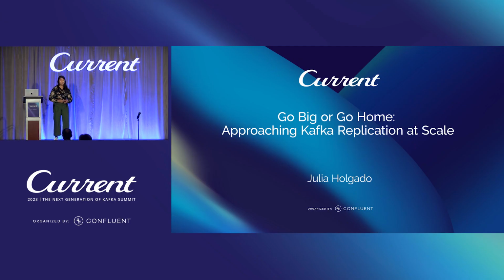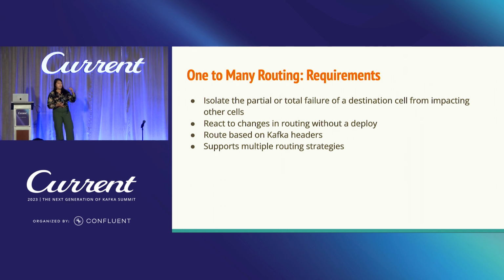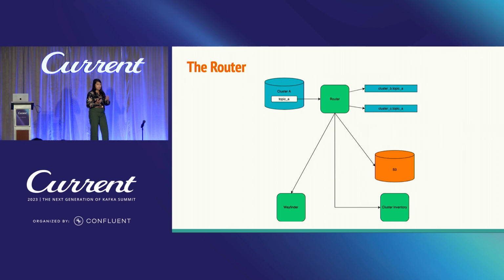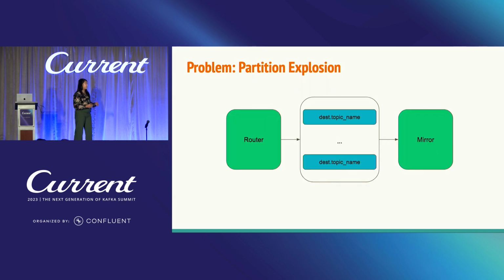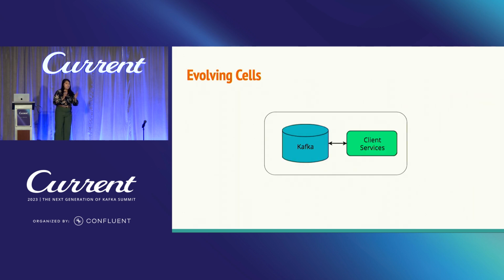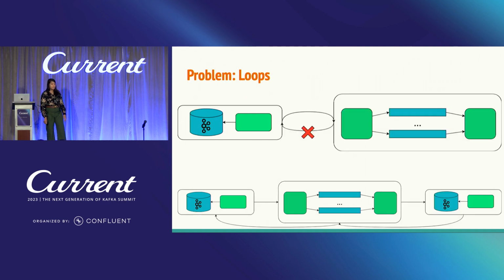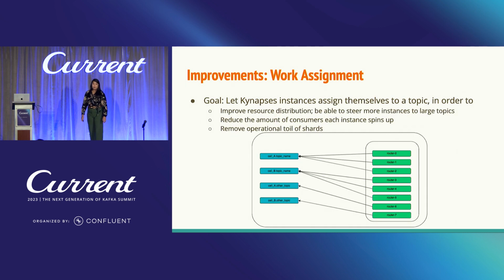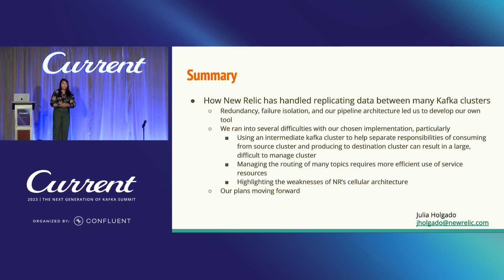Go Big or Go Home: Approaching Kafka Replication at Scale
Processing a lot of data with Kafka means knowing how and when to scale horizontally and vertically. When you’ve exhausted the boundaries of scaling inside a single cluster, replication becomes critical but sometimes standard replication is not enough.

  New Relic once earned the dubious title of “World’s Largest Kafka Cluster”, and in our journey to break this cluster into dozens of smaller clusters, we needed to route events between clusters and topics based on headers.

  At the time, this meant we had to do it ourselves. Starting out, our goal was fan out (one-to-many) replication. Since then our needs have expanded to include many-to-one and many-to-many replication.

  In this talk we'll discuss what bottlenecks we have hit as we scaled out, and what measures we took to remove them, such as:

  - Replicating data based on Kafka Headers

  - Connecting to many source and destination Kafka clusters

  - Managing the replication of Kafka topics of varying traffic

  - The use of an intermediary Kafka cluster

  At the end of this talk you will understand how we have scaled replication and routing to support New Relic's ever growing data ingestion, and all the mitigations it took to get us there.